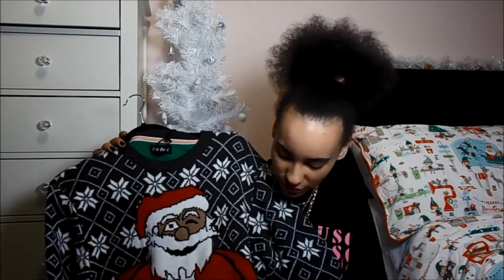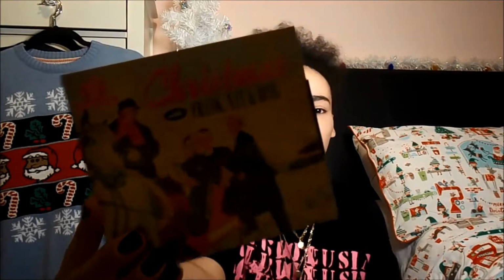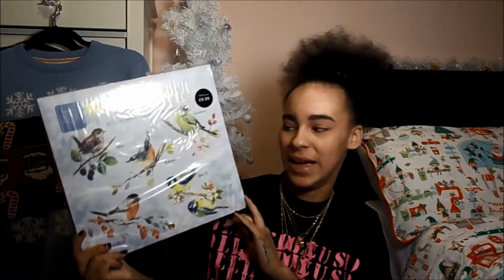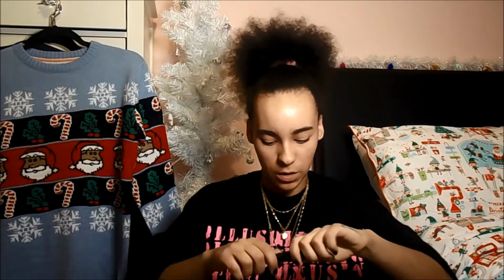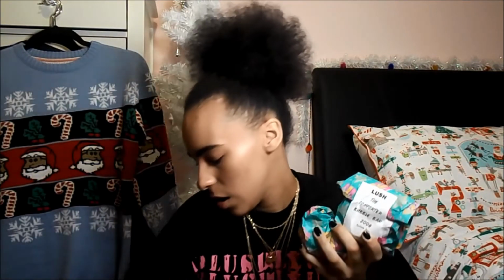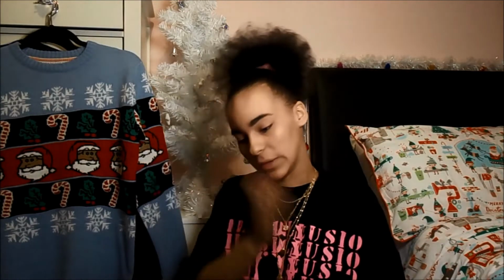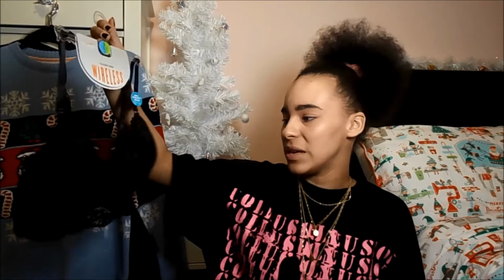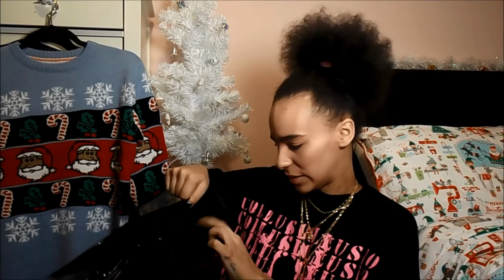random stuff haul | Primark, Lush & More | Britney Thompson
21 Buttons: mizthompson

YEAY: miz_thompson

WeHeartIt: Britney Thompson

Thank you all for the continued support on these little videos I make.
Love you Guys xox